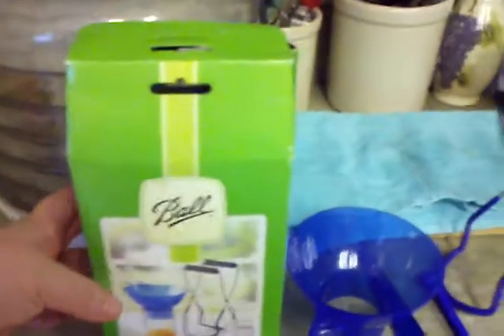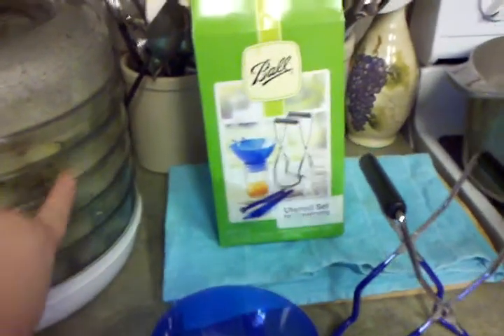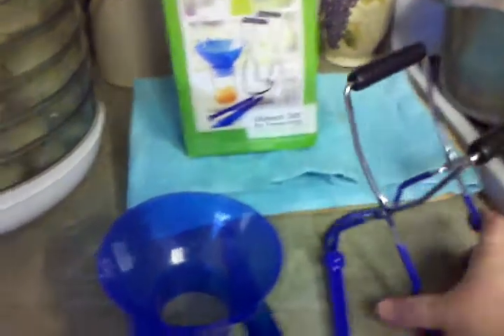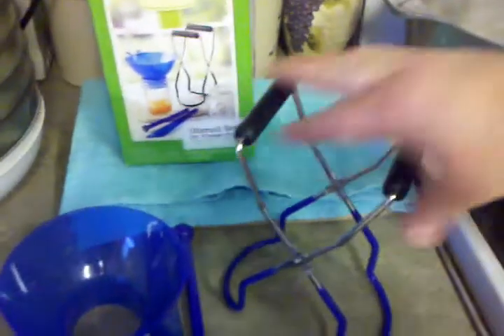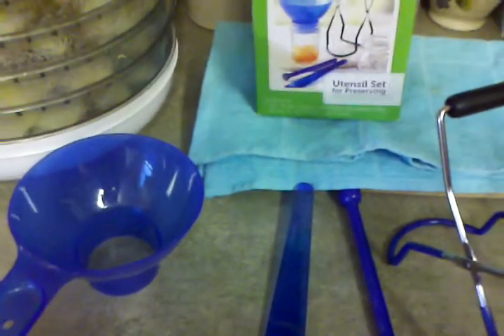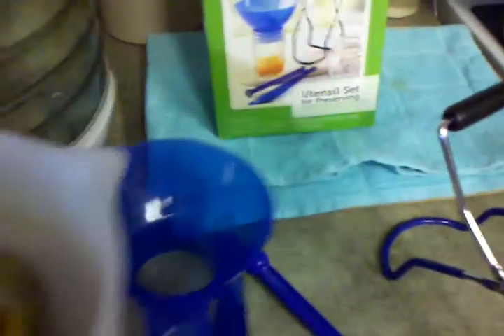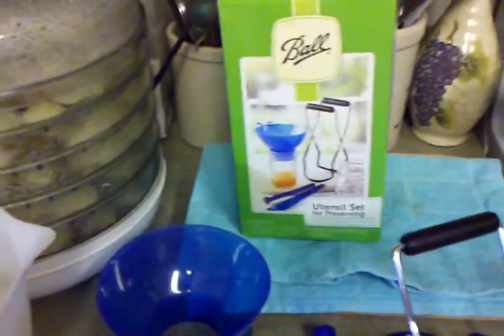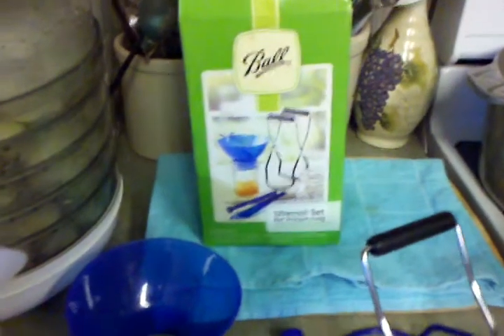Canning Tips~Ball Utensil Set for Preserving Review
This is to show another kit by Ball that you can purchase to help out with canning. I really like this kit & find it is well worth the money to have this kit. All of the tools are very useful in canning.